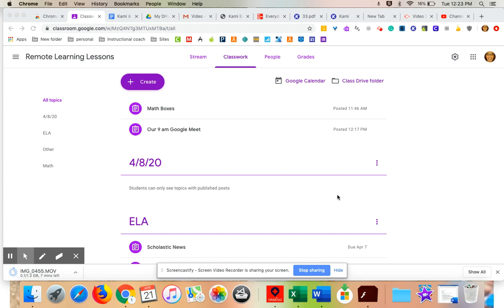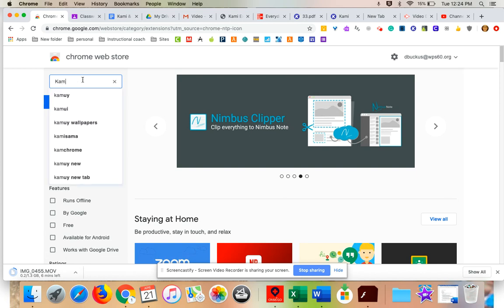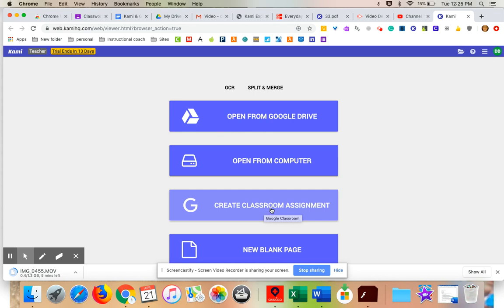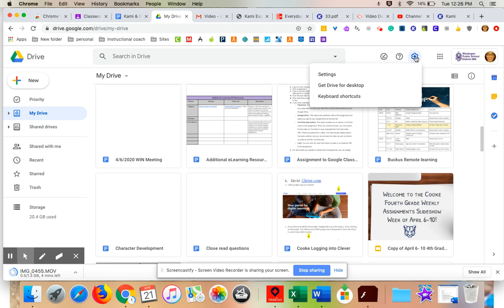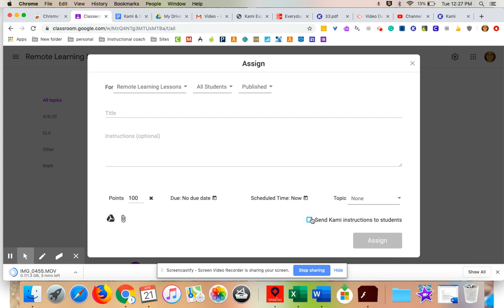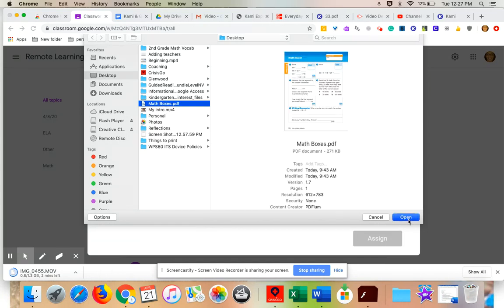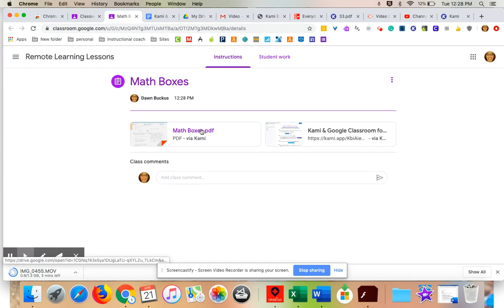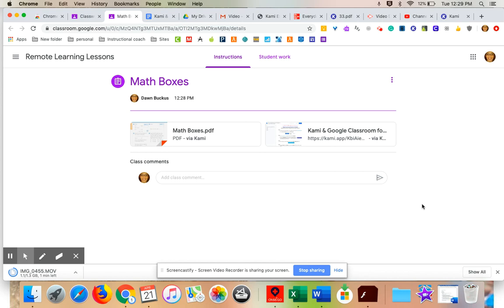Kami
Check out this great extension- Kami.  Kami is a PDF editor.